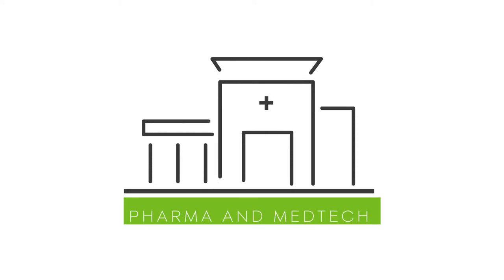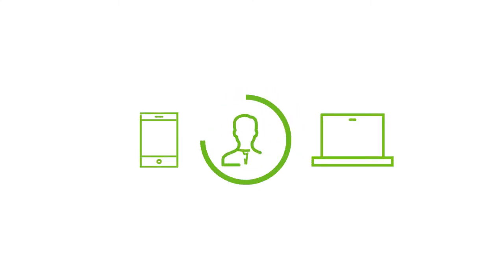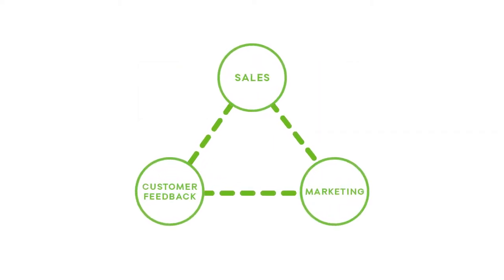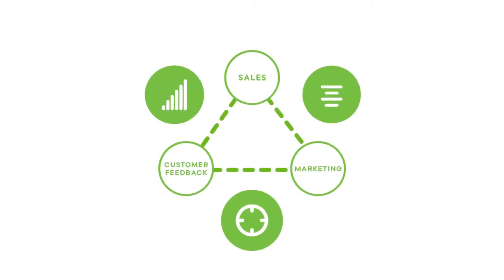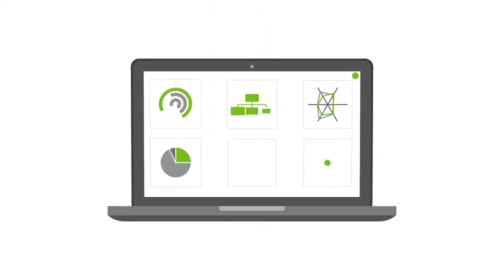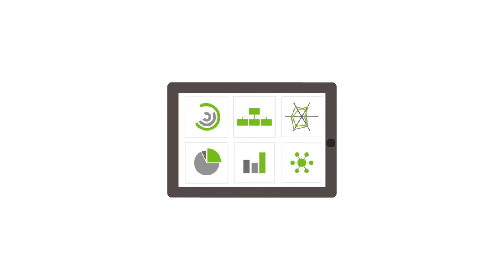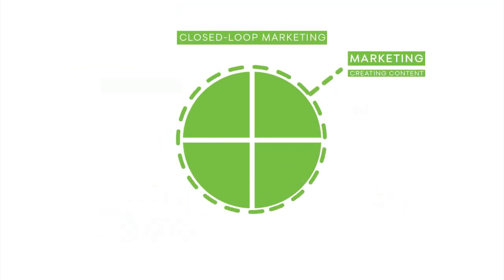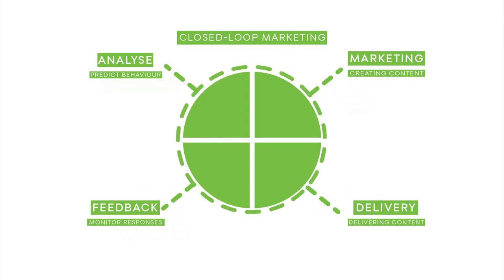Hilver - Closed Loop Marketing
We understand the importance of ensuring that sales and marketing teams are integrated and work smoothly together. The key to a successful closed loop marketing programme is choosing the right technology behind it - something that Hilver excels at.